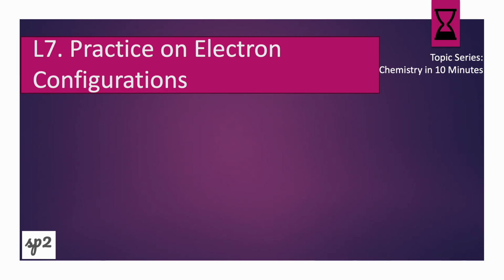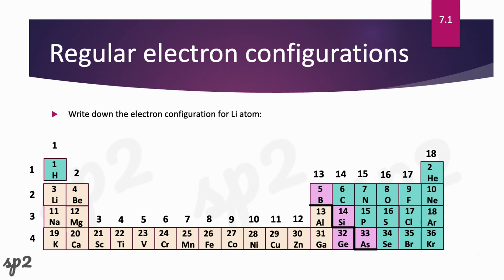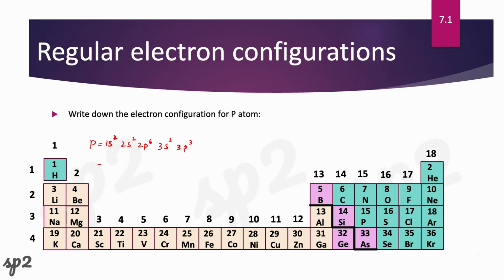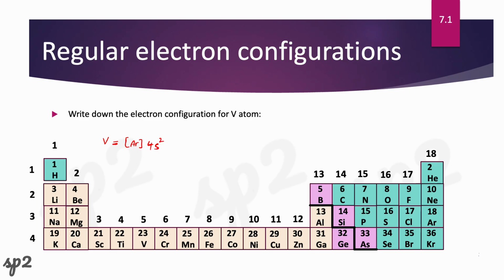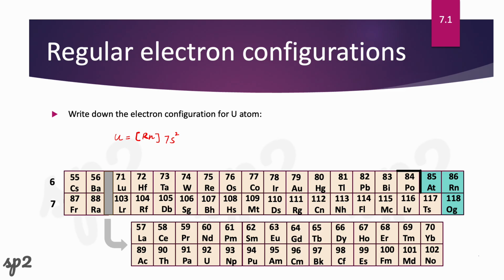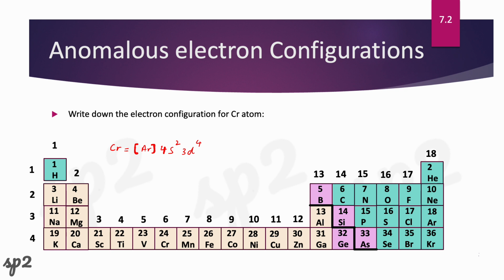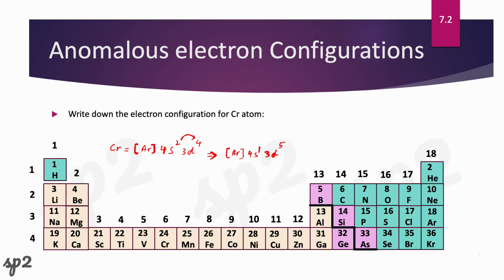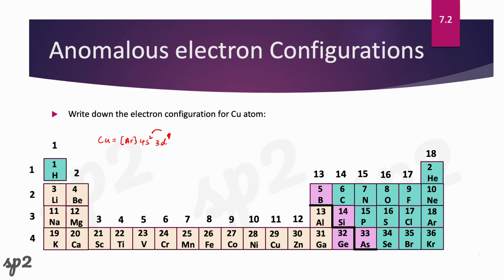Chapter 5 Lesson 7, Practice on Electron Configurations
This video is all about practicing how to write electron configurations, just as I promised in the previous lesson! It's also the final lecture of this chapter—yay! See you soon in the next chapter!